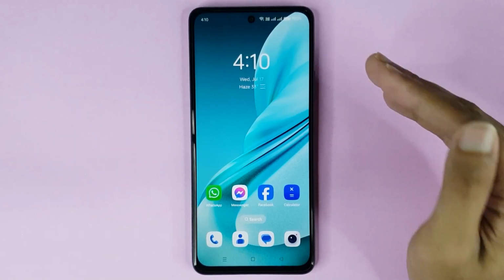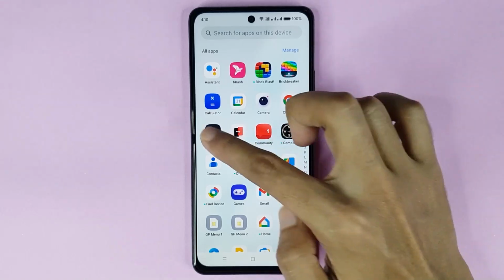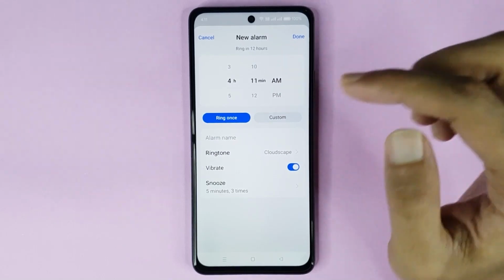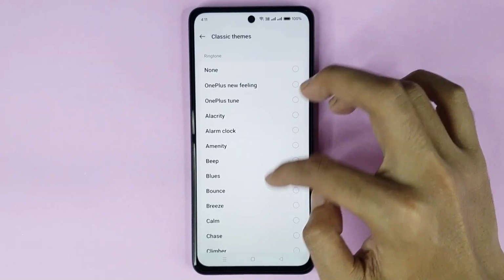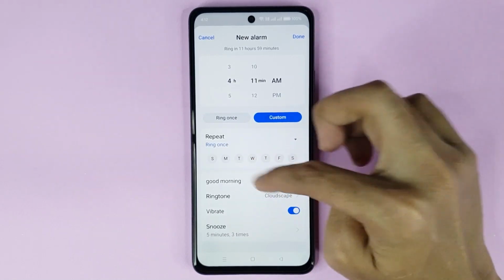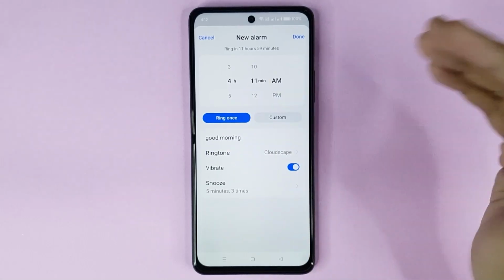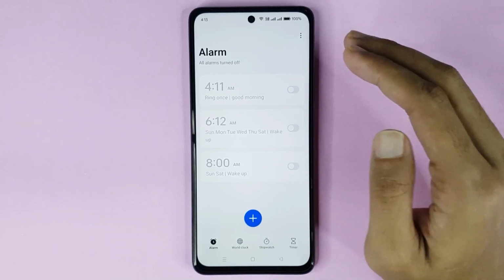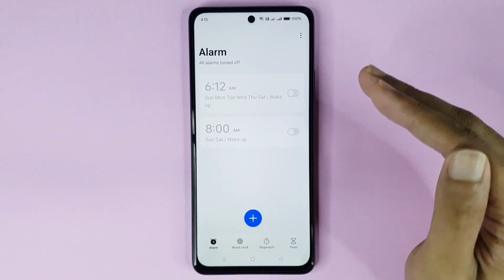How to Set Alarm in OnePlus Nord N30 SE 5G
A quick guide to set alarm in your OnePlus Nord N30 SE 5G phone.